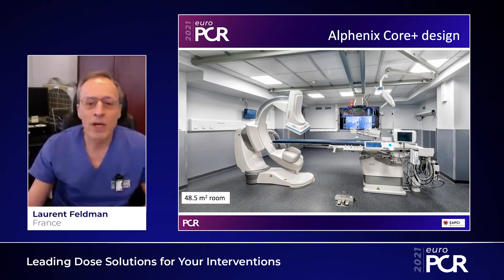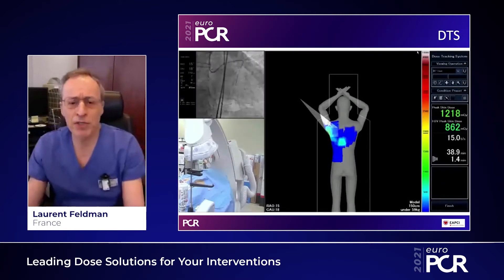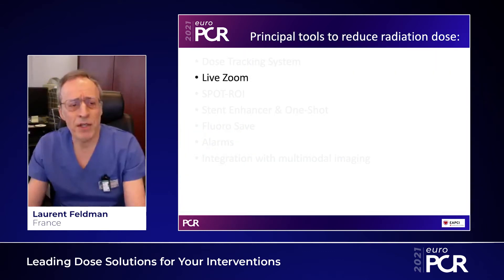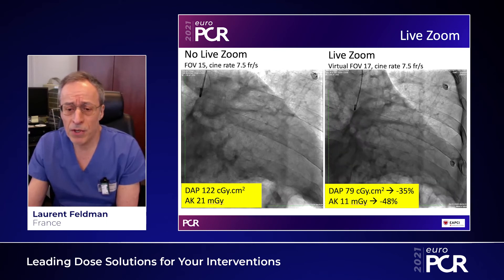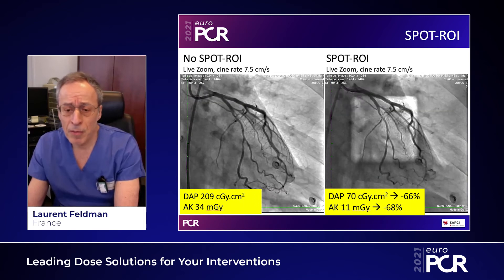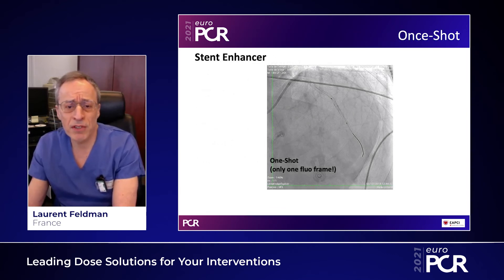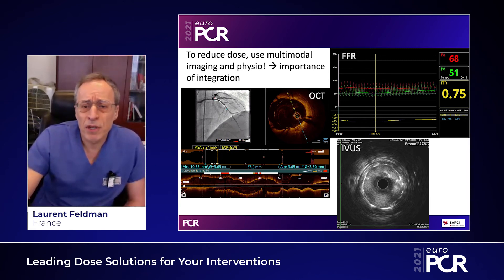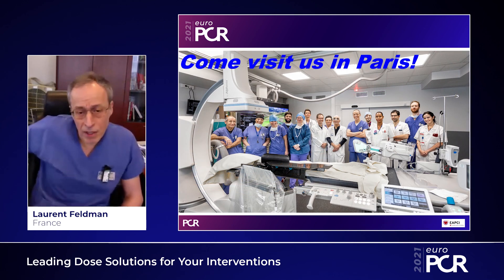Leading Dose Solutions for Your Interventions - EuroPCR 2021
Watch this session presented by Laurent Fieldman in order to understand how innovations can help you optimising dose in your procedures, to learn about latest dose reduction tools for complex interventions, and to review expert perspective on using innovative dose reduction tools.